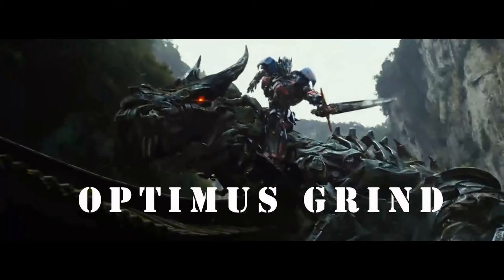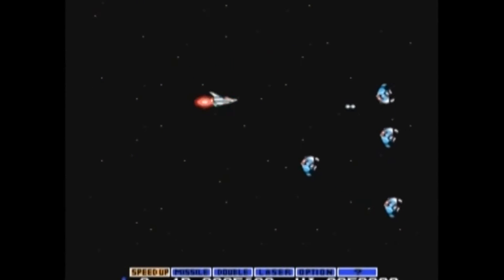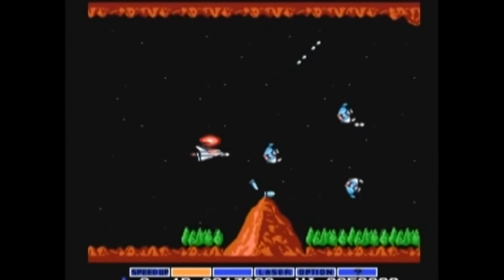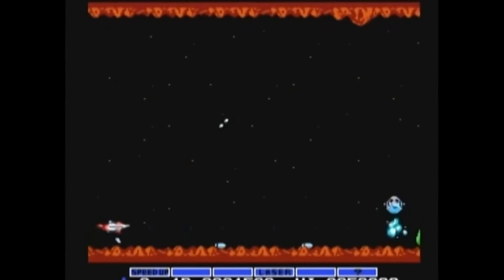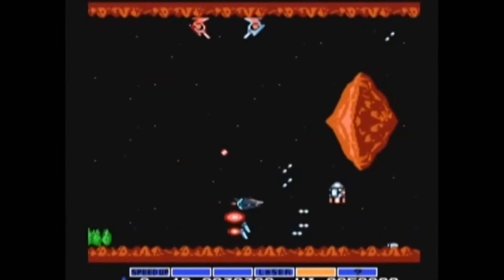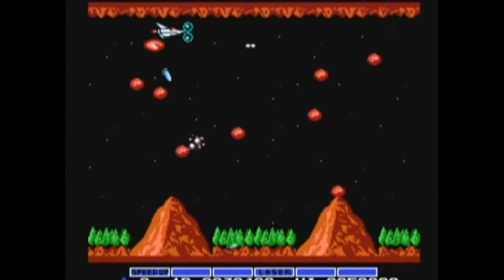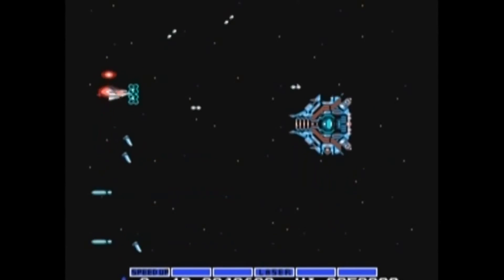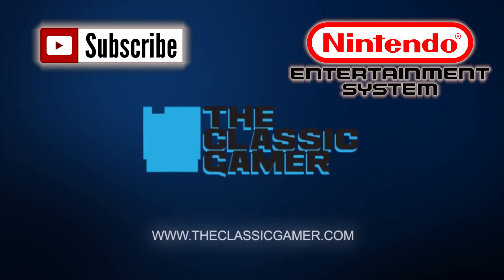Gradius I - NES w/ Voice | First Level + Boss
hosts this voyage discussing his strategy when playing the first level of Gradius I on the Nintendo Entertainment System. He stacks multiple options, missiles, and uses the upword shot to increase his bullet hell. Although he should have picked up a little more speed early he has not problem defeating the boss.

To check out his full written review stop by The Classic Gamer

Konami Code: Up, Up, Down, Down, Left, Right, Left, Right, B, A (then start)